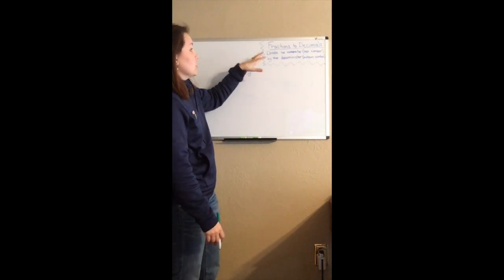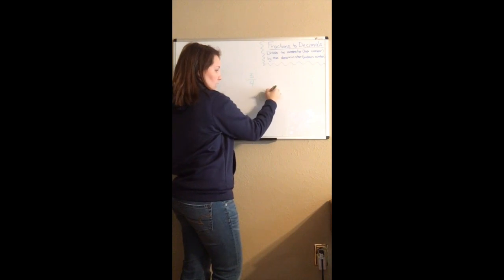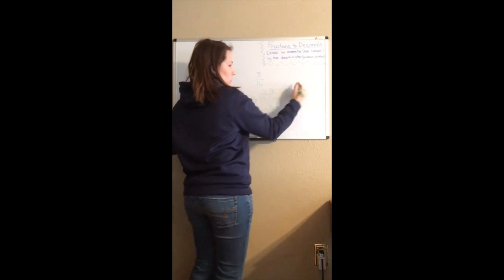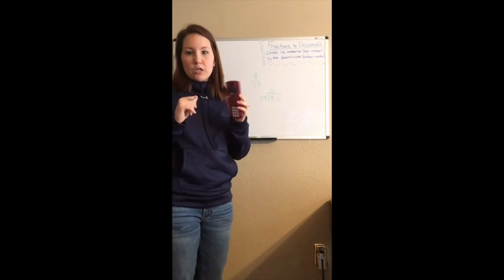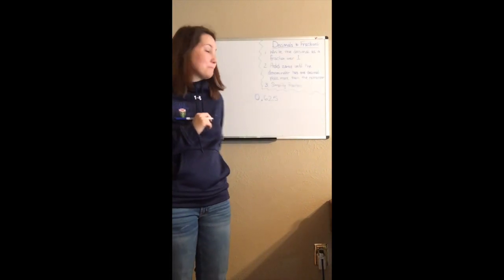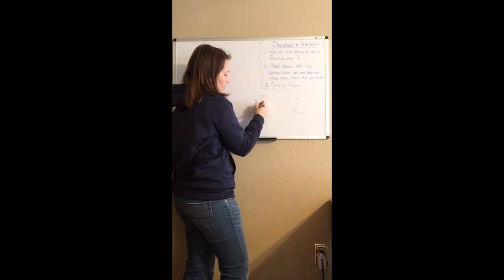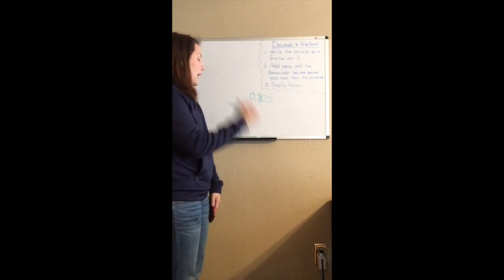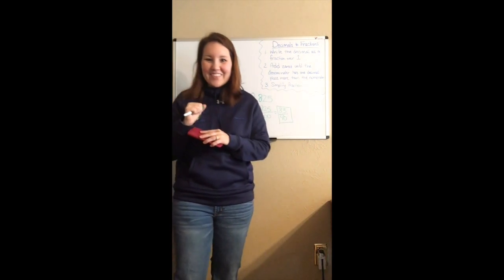GED Math: Converting Fractions and Decimals